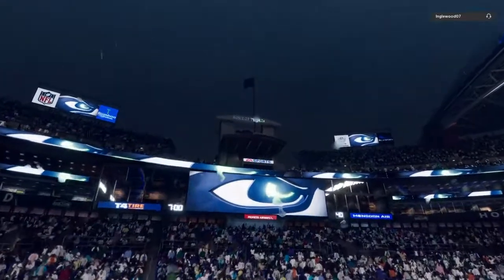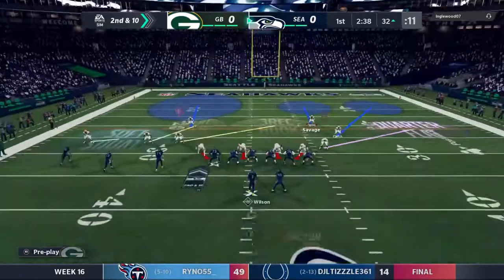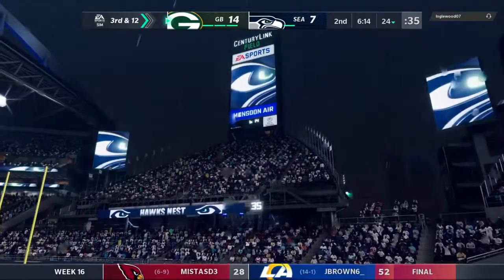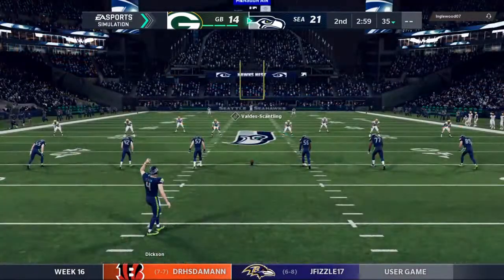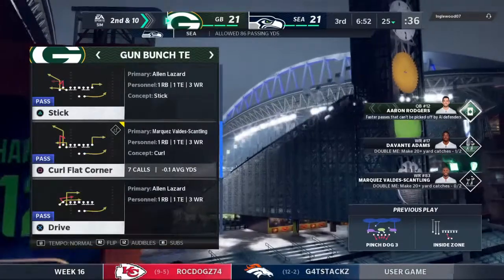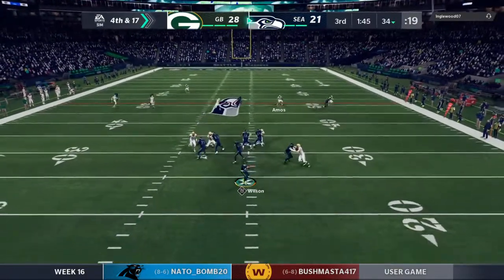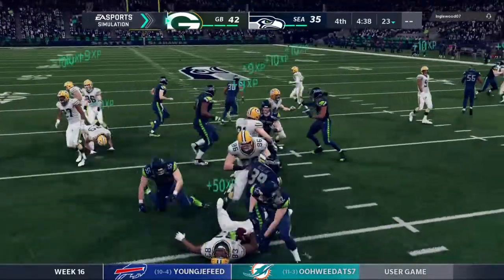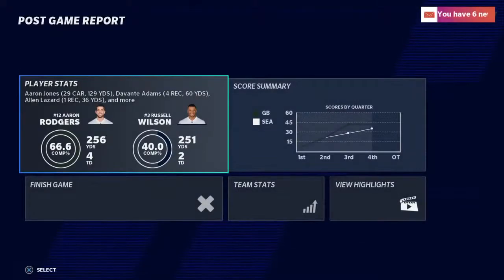Madden 21 | MaddenHeads LEAGUE Season 2 WEEK 16 (Packers Vs Seahawks)